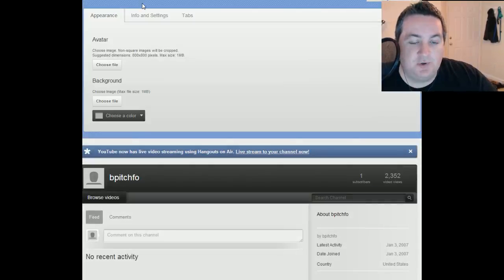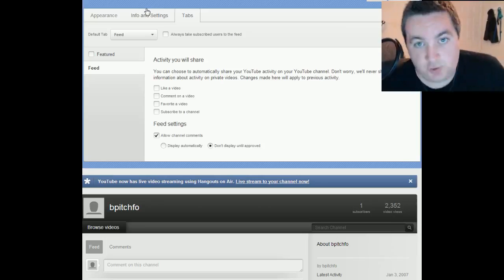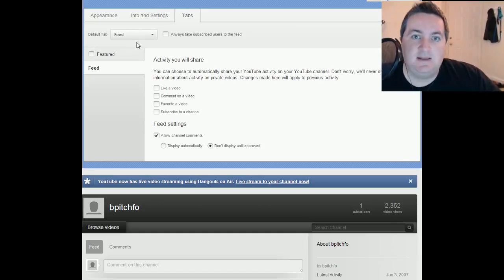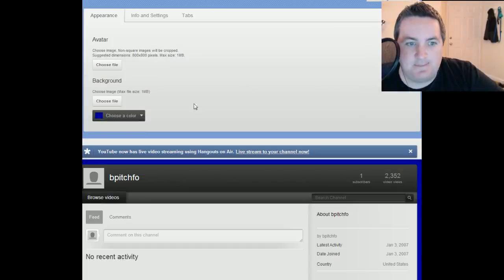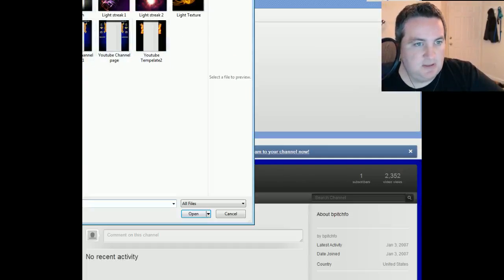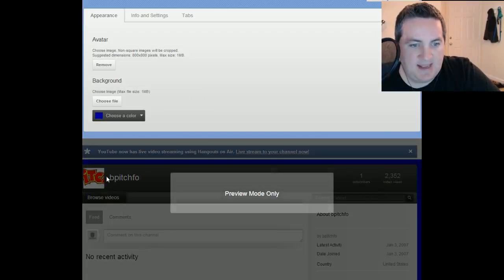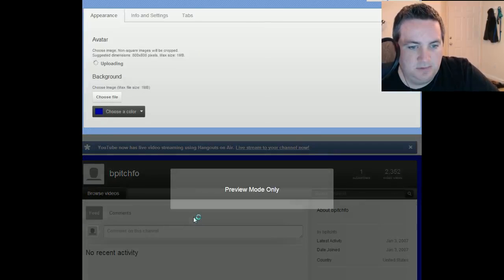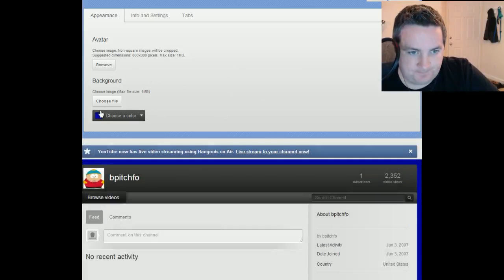Editing YouTube Channel Settings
This tutorial shows you how to maximize your channels value in the search engine. It will teach you how to change your avatar, channel background, channel navigation, and assign channel metadata with Tags and a Description.